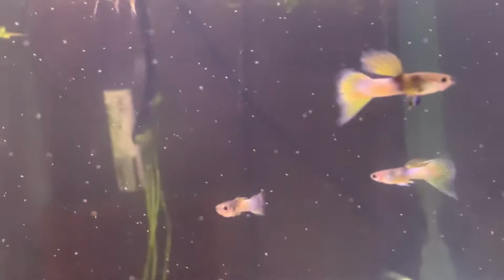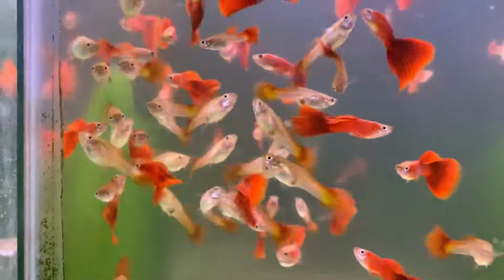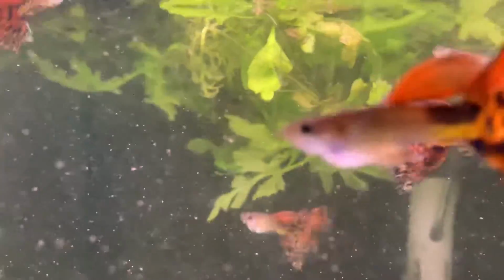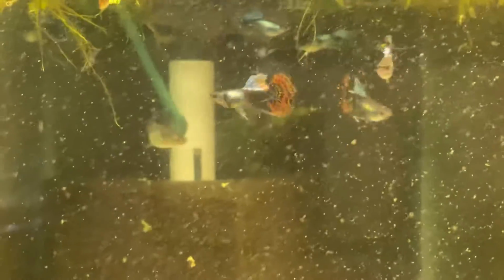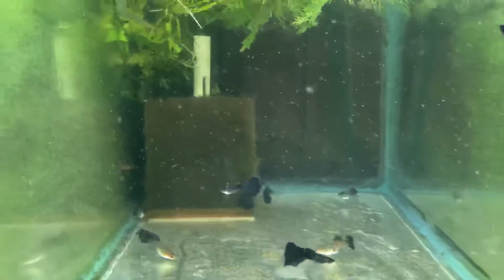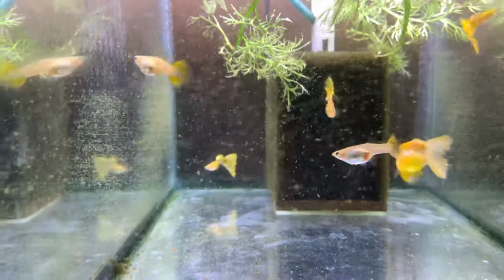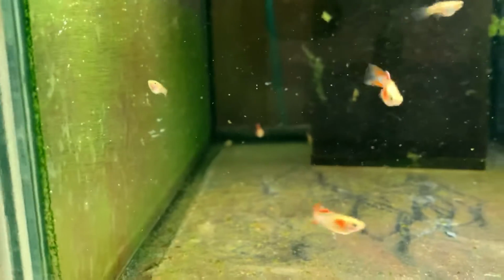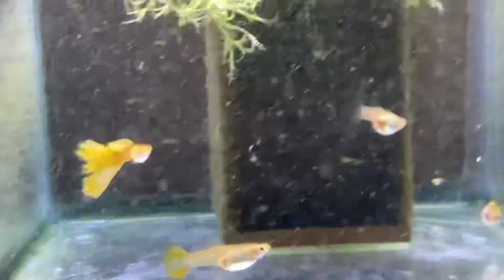Pink Pingu’s, Red Deltas; Platinum Red Mosaic Big Ears & Yellow Deltas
Tanks of my Pink Pingu’s; Red Deltas; Platinum Red Mosaic Big Ears and Yellow Deltas plus a few others.  The very large female from the Firetail Black Moscow line is having babies just a little tough to focus on her.